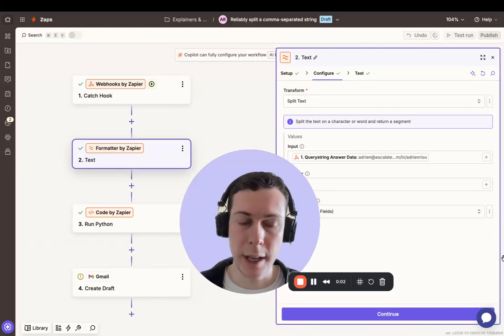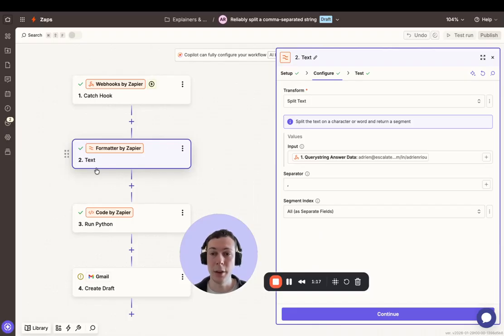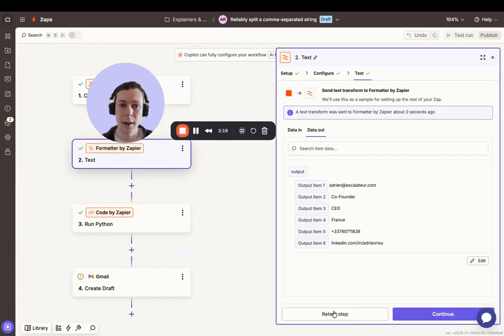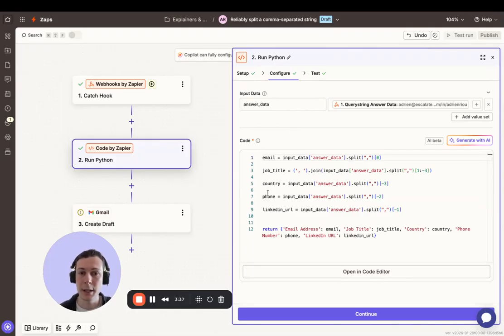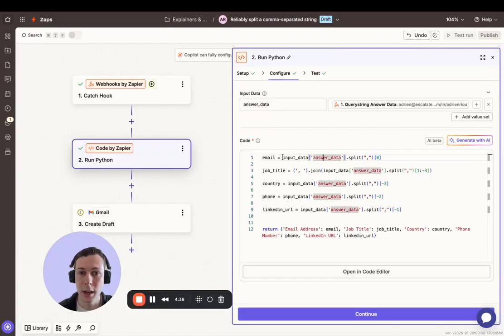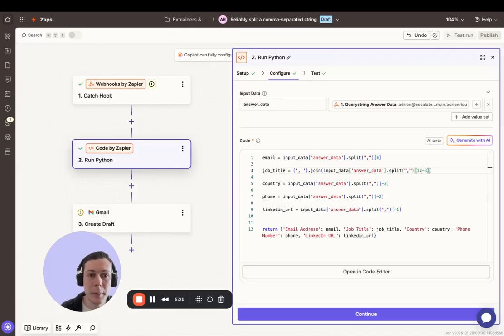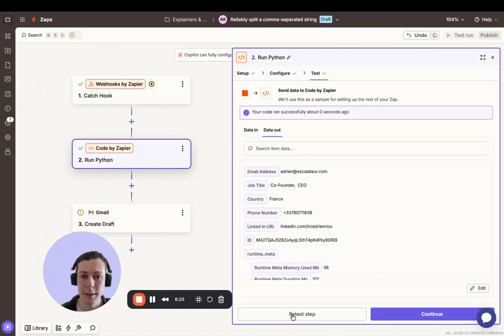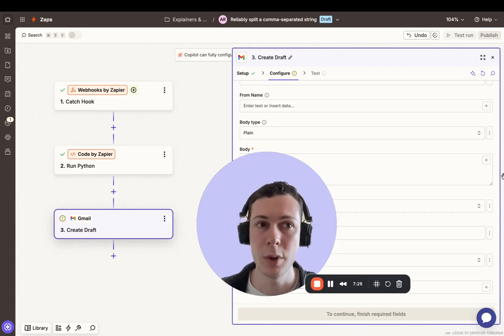How to Split a Comma-Separated String (workaround mode)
😩 If the traditional ways like a Formatter step didn't work for your specific case, or if one of your fields is containing a comma that shouldn't be interpreted as value separating, try this Code/Python approach.